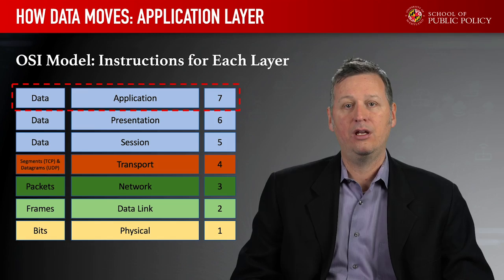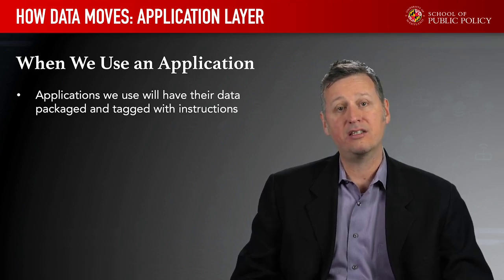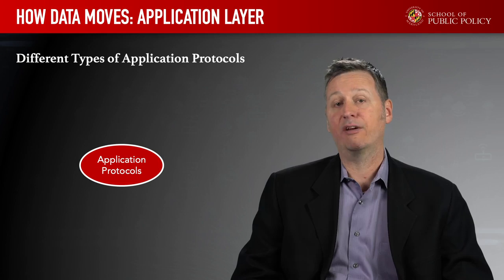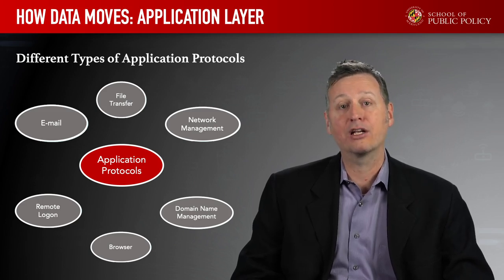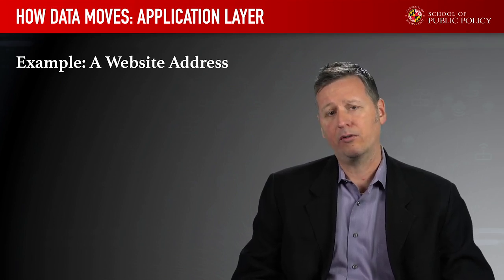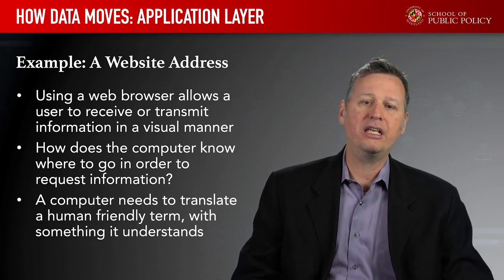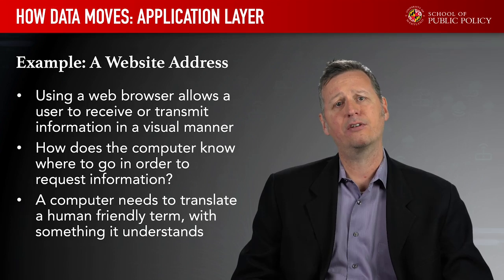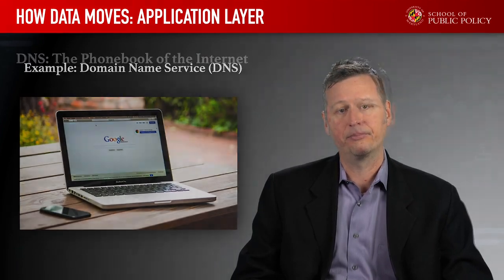How Data Moves: Application Layer (Week 3, Lecture 2)